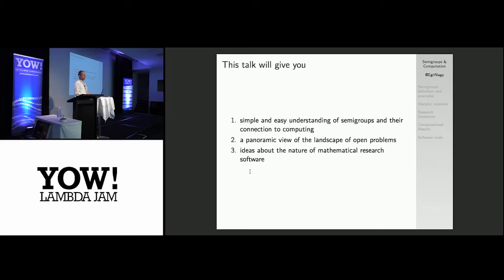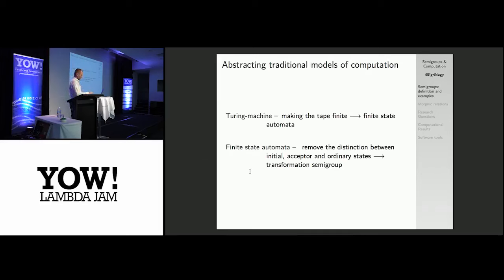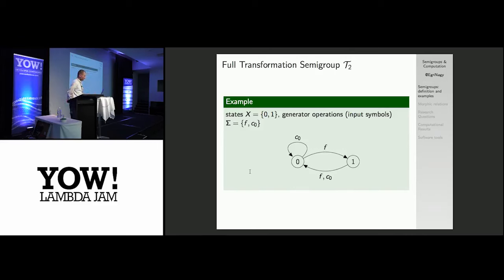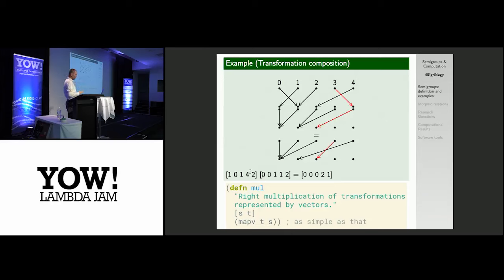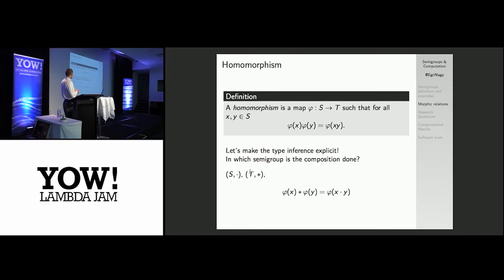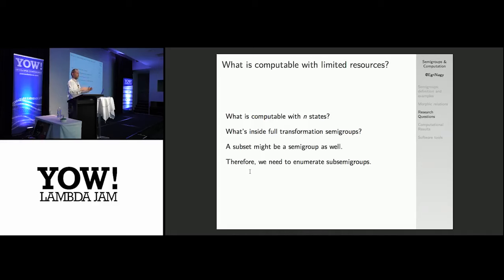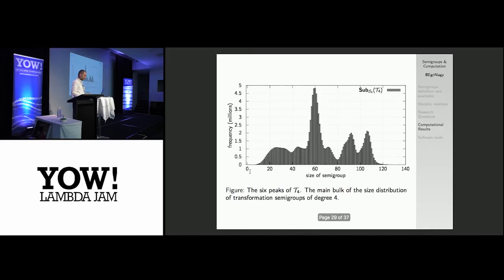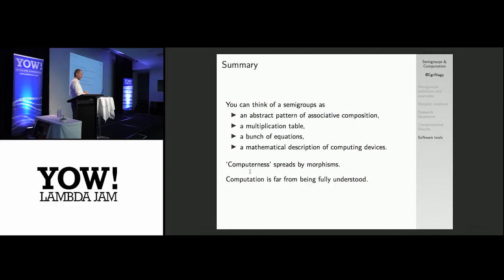Computation as Semigroups, Computing Semigroups • Attila Egri-Nagy • YOW! 2018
Attila Egri-Nagy - Software Engineer Disguised as Maths Professor@egri-nagy

RECOMMENDED BOOKS
Vitaly Bragilevsky • Haskell in Depth •
Rebecca Skinner • Effective Haskell •
Graham Hutton • Programming in Haskell •
John Whitington • Haskell from the Very Beginning •